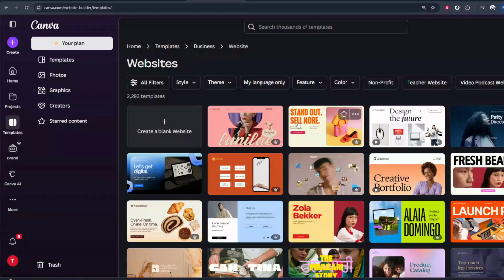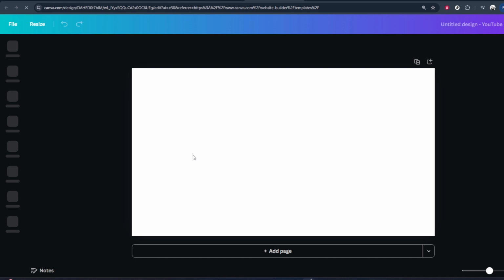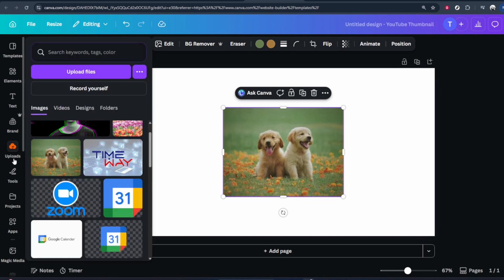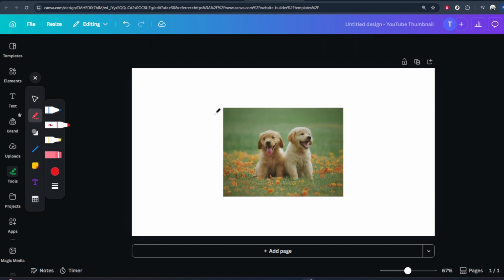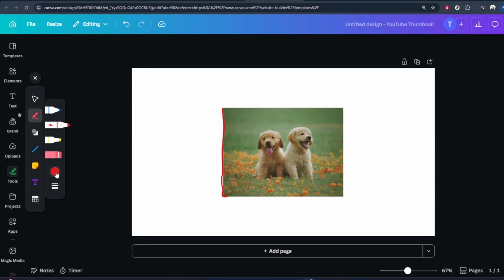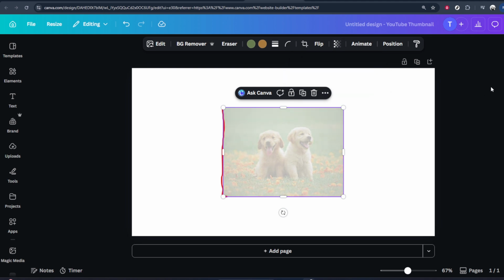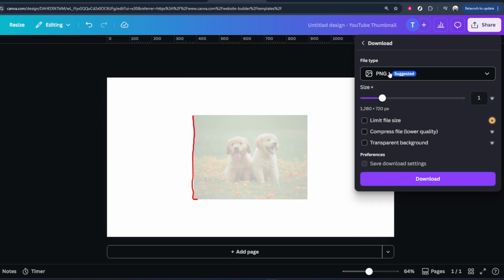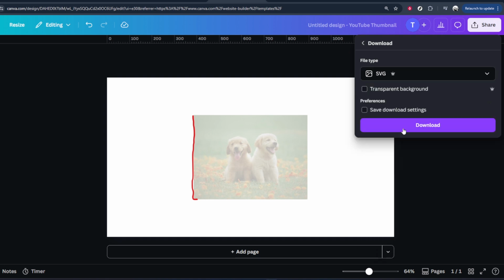How to Convert a Low-Resolution Logo to a High-Resolution Vector in Canva | Quick Tutorial 2026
In this video, you’ll learn how to convert a low-resolution logo into a high-resolution vector-style graphic using Canva. This technique helps improve logo quality, making it sharper and more suitable for branding, social media, and professional designs.